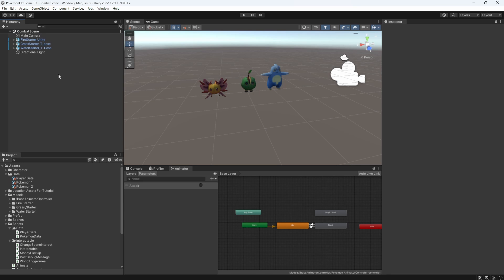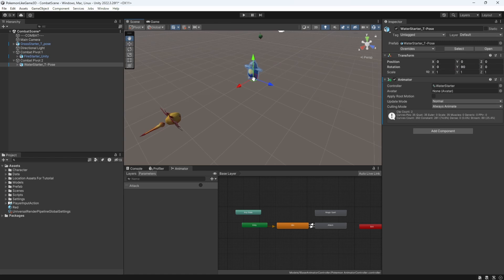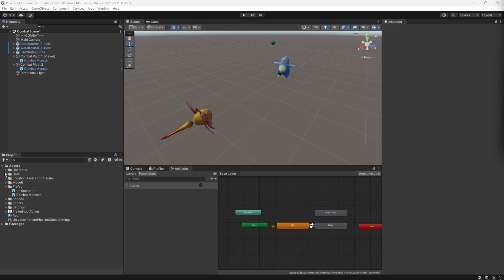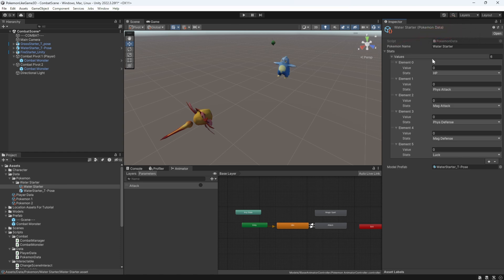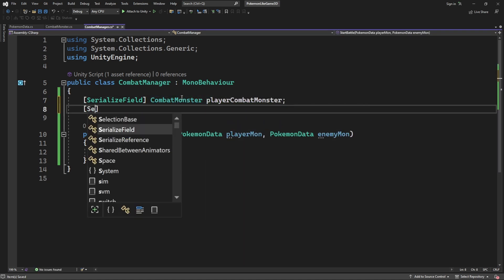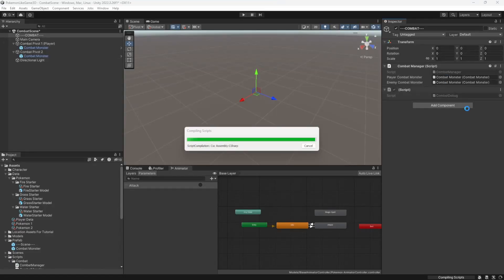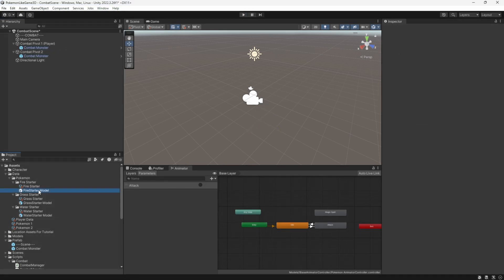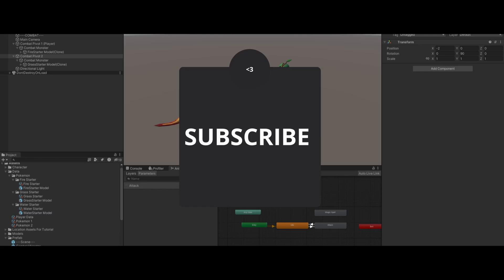Pokemon 3D Game in Unity Tutorial Episode 10 Combat Part 3 Scene Setup